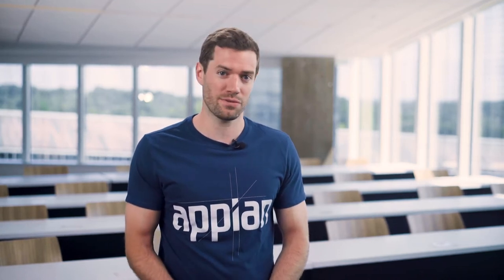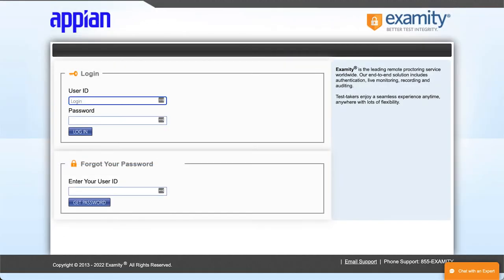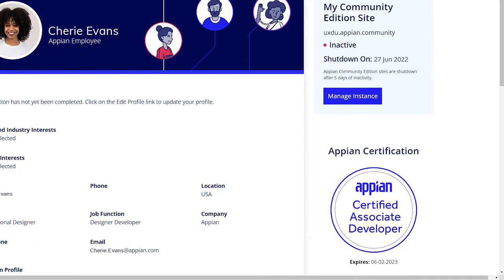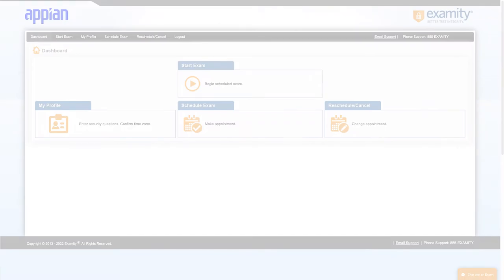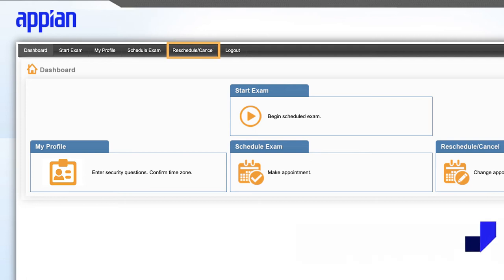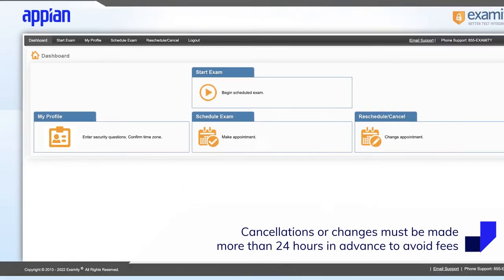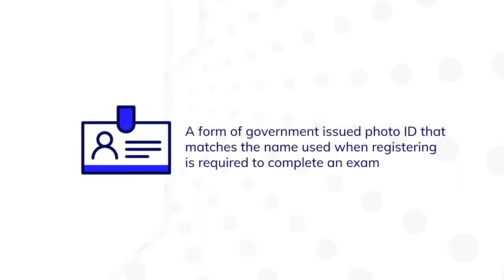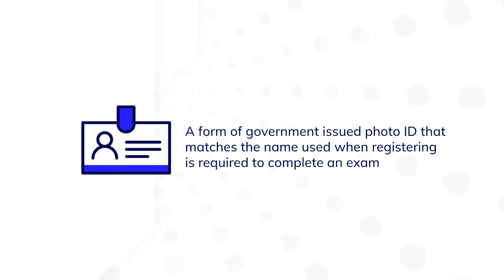How to Schedule and Take an Appian Certification Exam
Learn how to select your level of Certification exam, schedule the exam, prepare, and ace the test.